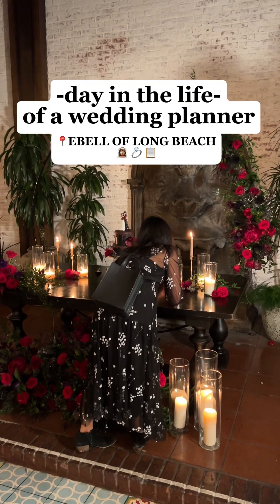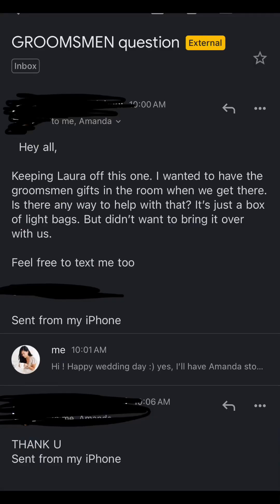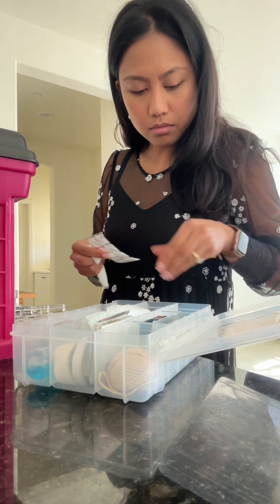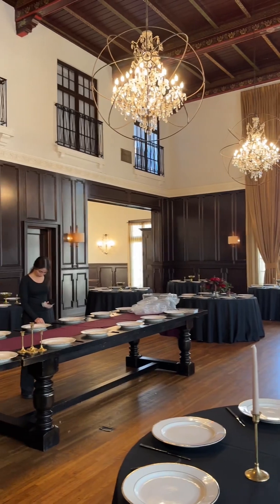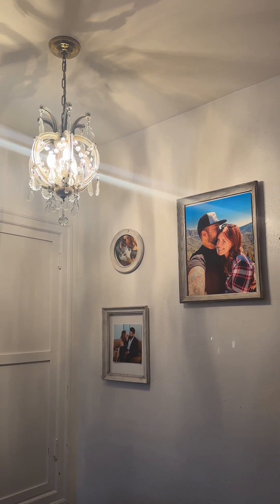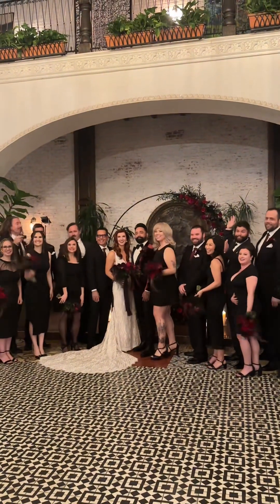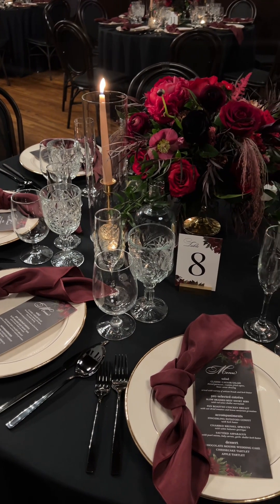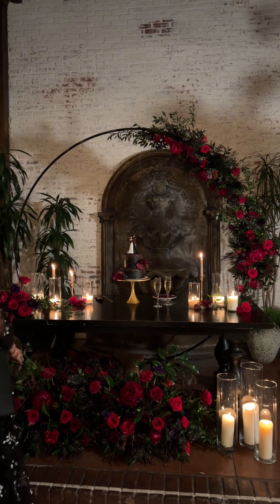Mini Vlog - Day in the life of a wedding planner at Ebell of Long Beach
A small peak into my life as a wedding planner for a wedding day at Ebell at Long Beach 💫